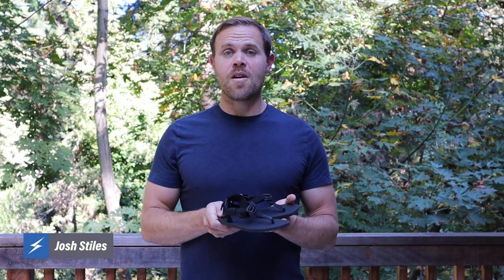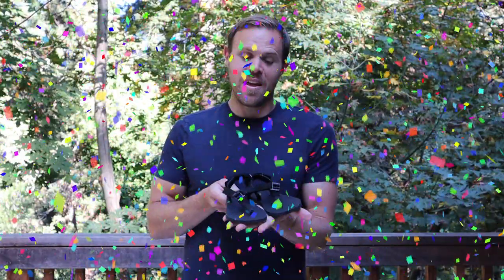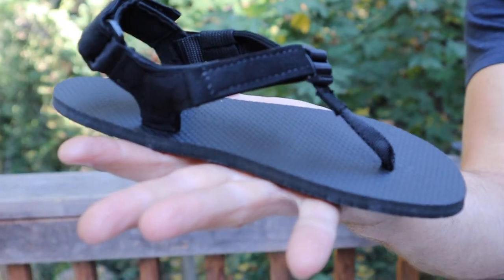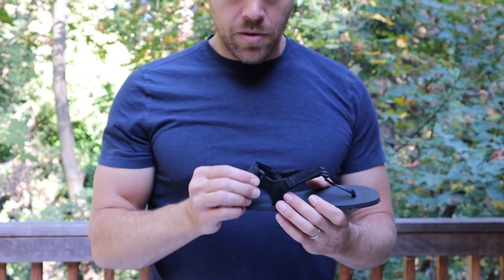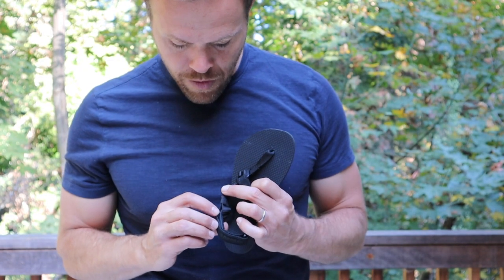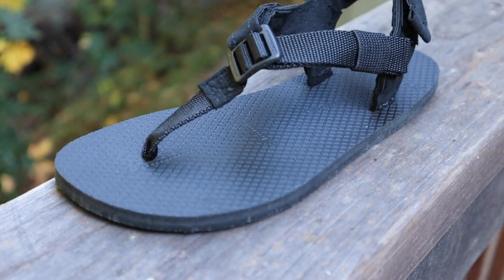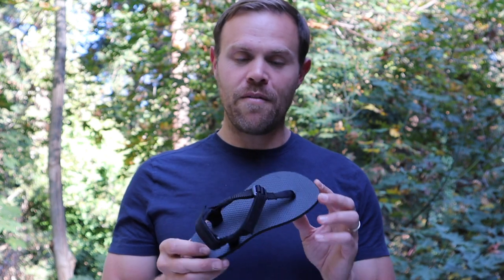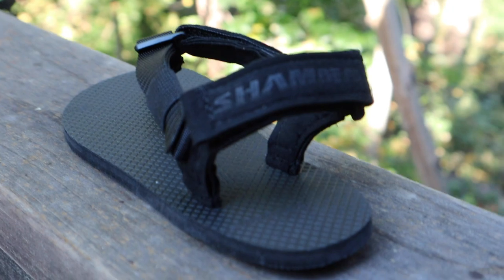INTRODUCING: Shamma Sandals for Kids!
Rocketride - Henrik Andersson